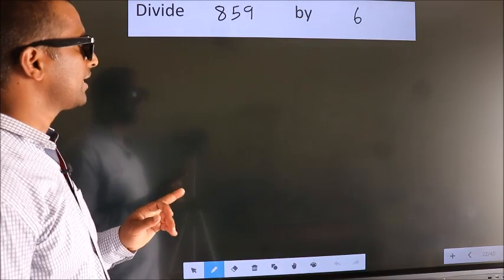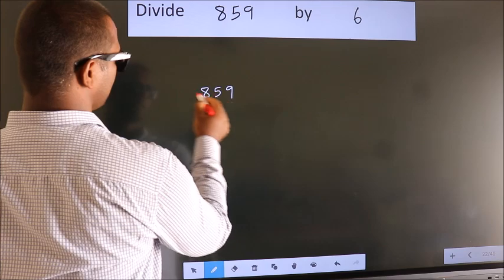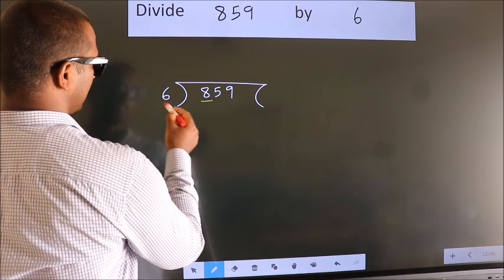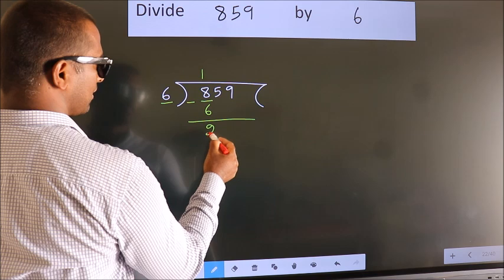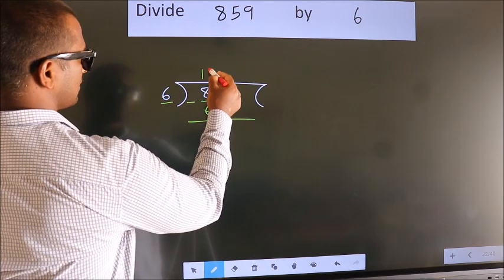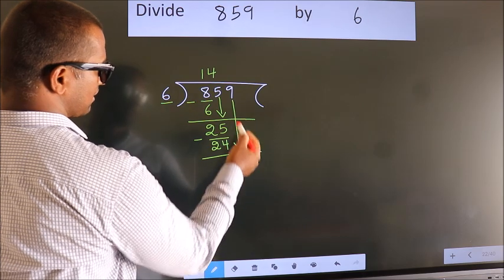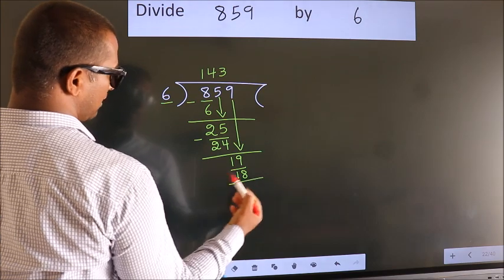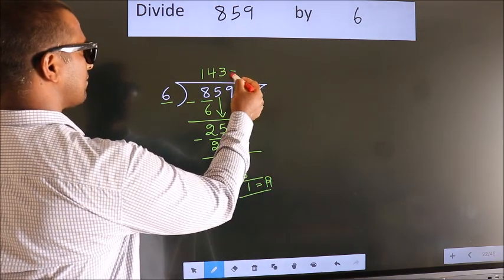Divide 859 by 6